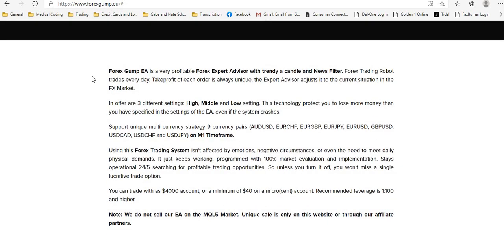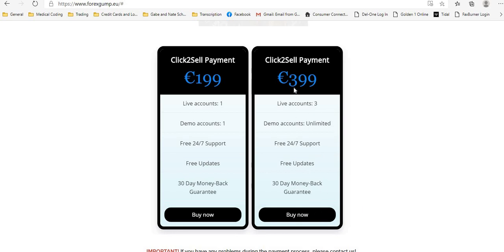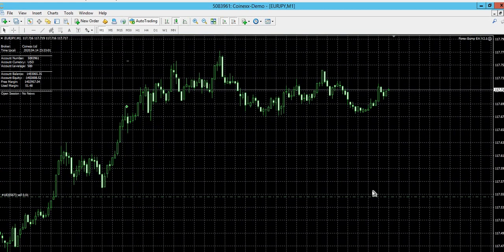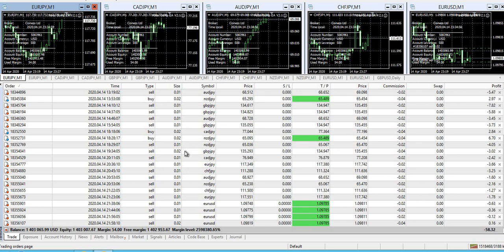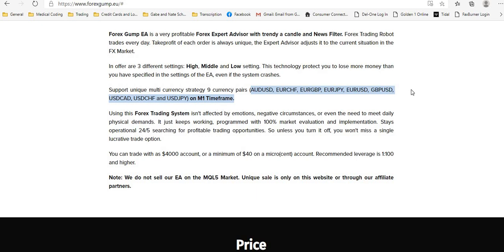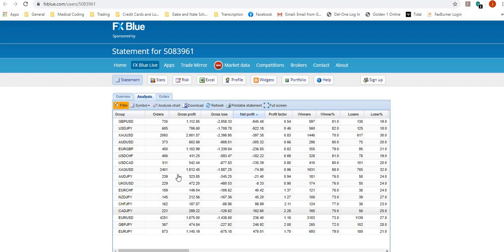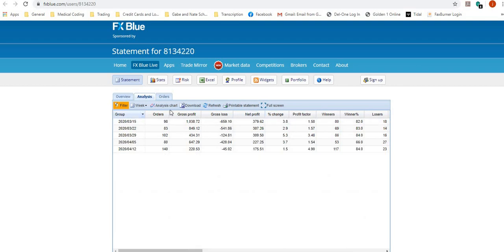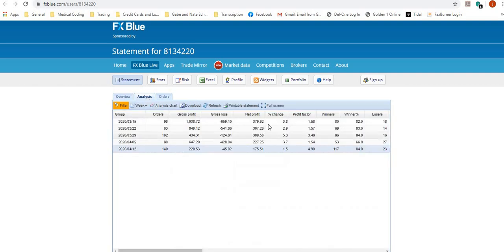Forex Gump EA Review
This video is my review based on my experience using the Forex Gump EA.